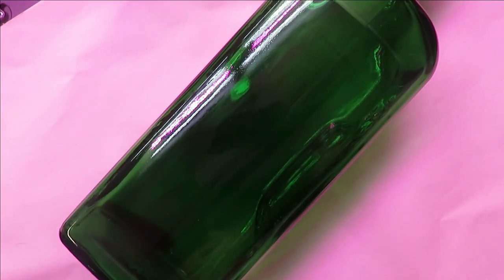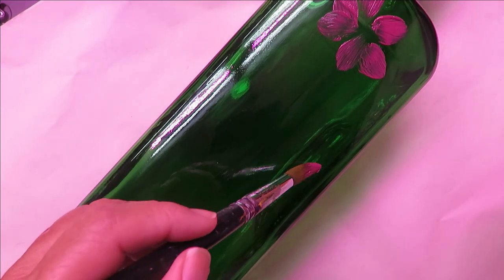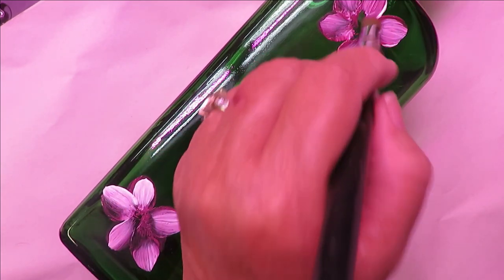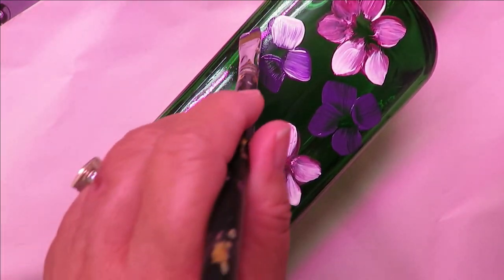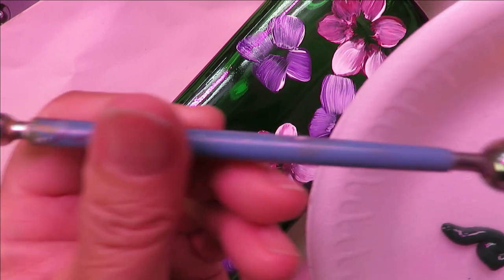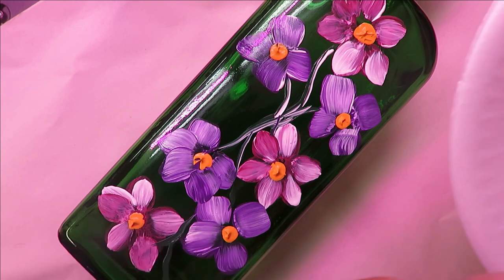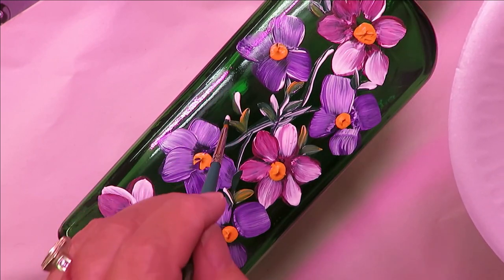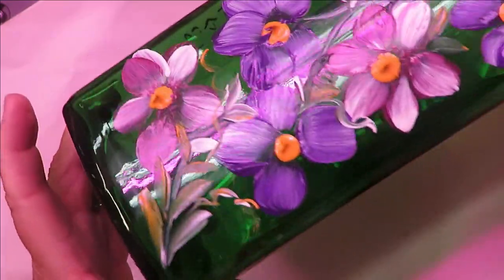EASY GLASS FLORAL PAINTING | Reiki | Sound Bath | Flowers | Aressa1 | 2023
EASY GLASS FLORAL PAINTING. I am demonstrating very simple painting of flowers in this video. In the background is a Reiki infused sound bath. Enjoy!

The audio music in the video is original and created by myself. Please read this prior to listening to this video!

I am also using this for the audio: Logitech for Creators BlueSnowball iCE USB Microphone for PC, Mac, Gaming, Recording, Streaming, Podcasting, with Cardioid Condenser Mic Capsule, Adjustable Desktop Stand&USB cable, Plug&Play – Black

I am using this in my video too

Koshi Chime Terra/Earth

I am using this in my video

Koshi Chime Water/Aqua

I am using this for the water sounds

Alpine Corporation Tiered Column Tabletop Fountain with 3 Candles, Mini Waterfall for Indoor Spaces, Relaxation Water Feature, 11" Tall, Brown

I am using this

Woodstock Wind Chimes Zenergy Solo Hand Chime, Silver (7") Musically Tuned for Meditation, Yoga and Mindfulness, For Teachers and Classrooms (ZENERGY)

I am using this too

Suwimut 20-NOTE Bar Chime, Single-row Table Top Wind Chime, 20 Bars Musical Percussion Instrument with Mallet for Ornament Classroom Office Decoration, Kids Educational Gift

Loew-Cornell La Corneille Golden Taklon Aura Brush, 3/4 (I used 1/2 in the video)

ZEM Brush Natural Hair Deerfoot Stippler Texture Brush Set Sizes 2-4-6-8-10

Sponge Daubers for Stamping and Painting (0.7 x 1.25 in, 30 Pack) (This is a different brand)

KINGART Original 9930 Series, Size 10 Golden Taklon Oval Flora Petal Brush, Black/Gold (Different Brand that I am using)

KINGART Original Floral 3 Pc Set Golden Taklon Oval & Round Flora Petal Brushes, Black/Gold 3 Piece (Replacement for the Flora brush)

FolkArt Fan Brush, 1196, Multicolor

Caydo 9 Pieces Stylus Tools, 5 Pieces 2 Way Total 10 Different DIY Silicone and Ceramic Clay Indentation Tool and 4 Pieces Double-Ended Metal Ball Tools